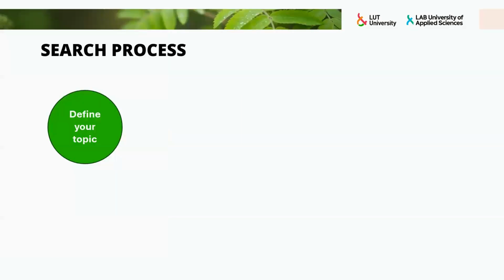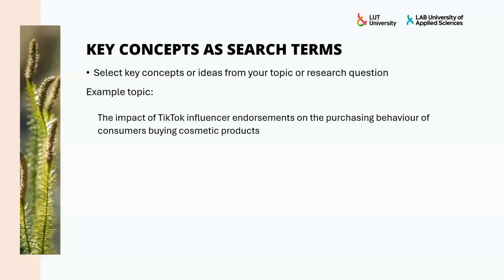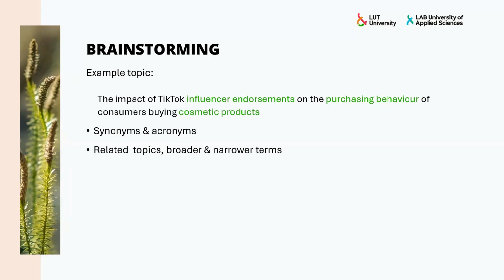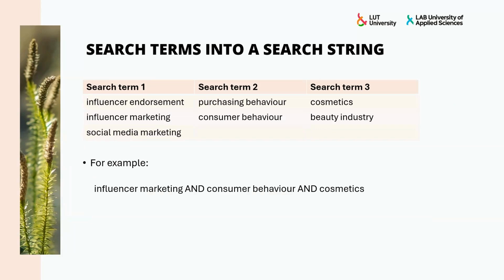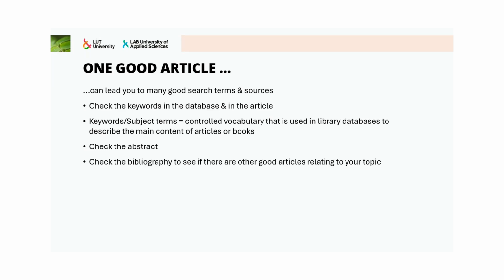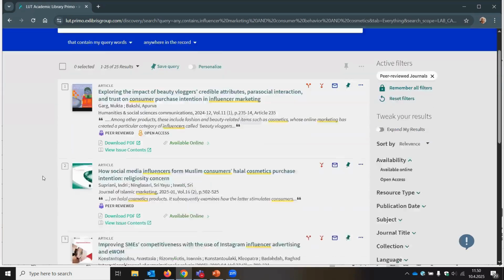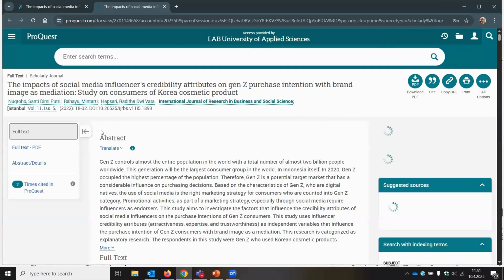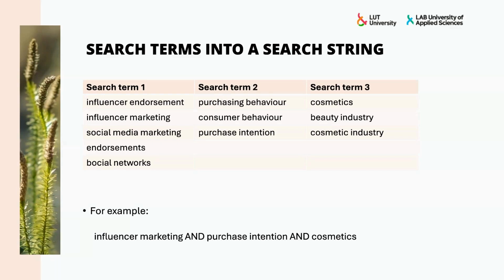Help with search terms